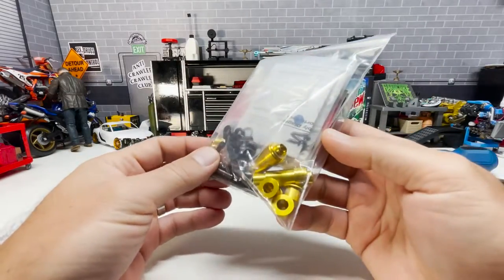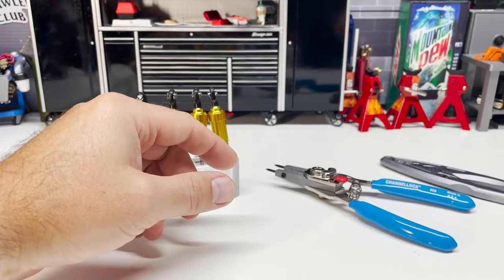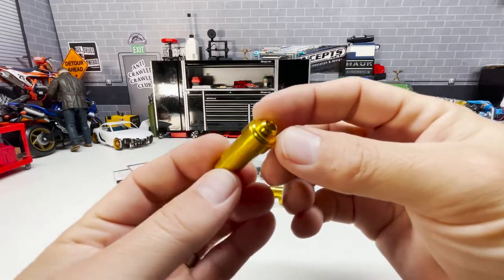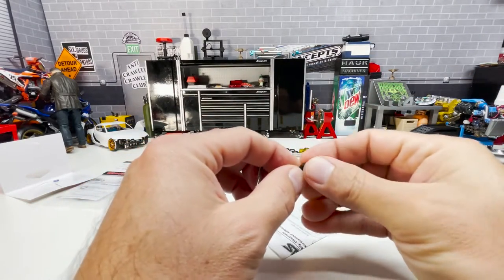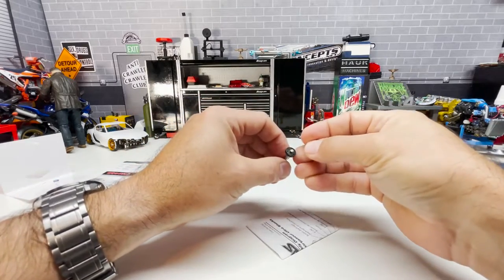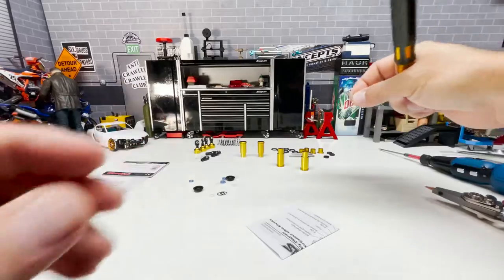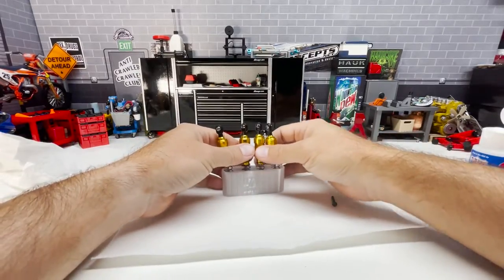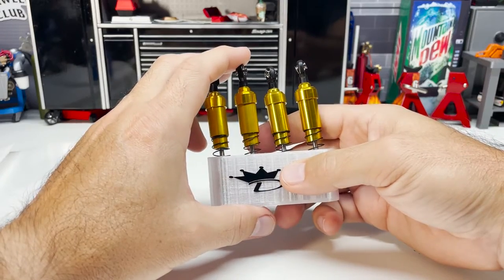Building Dravtech Shocks from Dlux the Right Way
A detailed look and how to on the famous Dravtech Shocks from Dlux Fab.  Building, tools, tips and tricks.

Electric screwdriver: